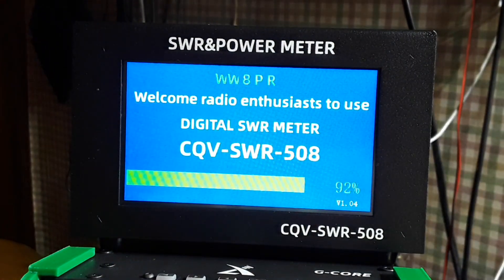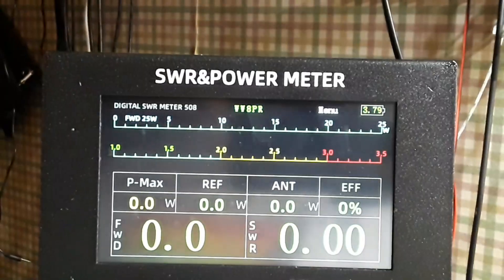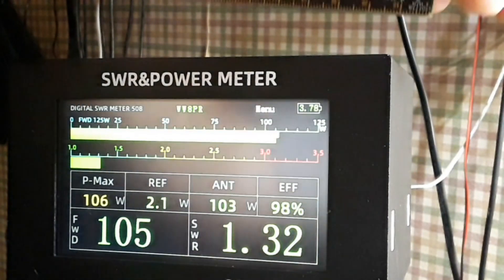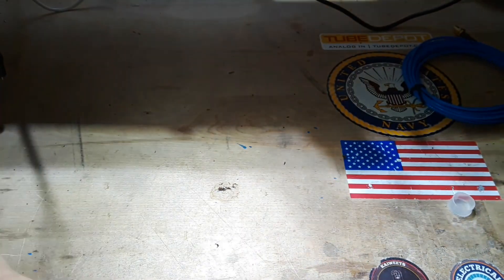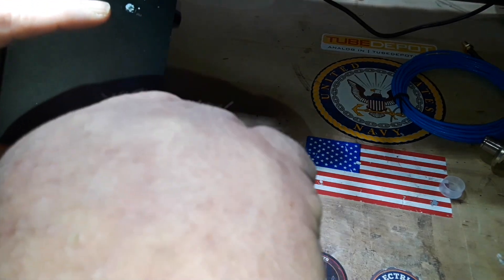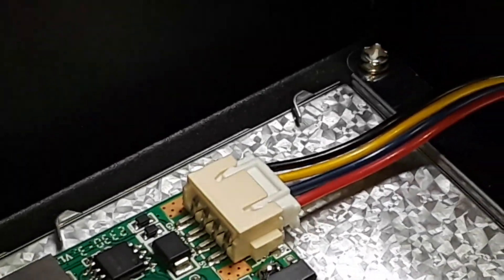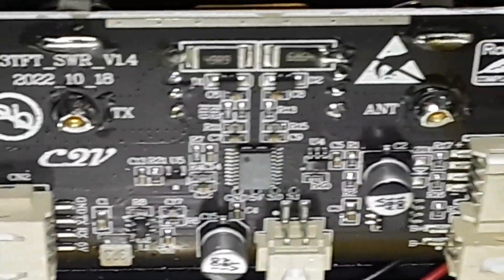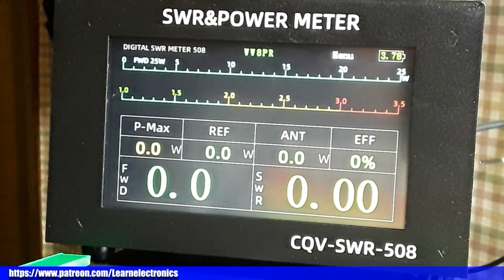CQV-SWR-508 VSWR & Power Meter Review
Features:

High Power Handling: This meter boasts a maximum power handling capacity of 200 watts, offering comprehensive readability for both forward and reverse power. Choose from multiple display parameters to best suit your needs.

Advanced Display: Equipped with a 4.3" IPS color display, this device ensures high definition visibility at a resolution of 480*272. Sight your parameters clearly and accurately with this intuitive interface.

Protective Functions: With a high SWR alarm that can be set to your preference, delayed shutdown function, and automatic power on feature when transmitting, this tool is designed with your needs at heart. Battery under-voltage protection is built within.

Fine-Tuning Capability: Offering power and SWR fine-tuning functionalities of up to ±20%, this device provides precise control to achieve your desired operating conditions.

Sleek and Compact: Encased within a robust and sleek shell that measures 132mm100mm82mm, this device is not only portable but also compact enough for seam-less worktop integration.

Specifications:

Operation Frequency: 1.8 - 54Mhz

Measurement Range: 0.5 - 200W (Long-usage recommendation: less than 120W in FM, CW, AM, FT8 modes)

SWR Range: 1 - 99.9 (Alarm set at SWR greater than 2.0, alarm point can be set in menu)

Charging interface: Type_C  DC5V/1A (Max voltage: 5.5V)

Battery Type: 3.7V/4000mAh (Battery flashes below 3.4V and auto-shuts off below 3.35V)

Interface Type: UHF (SL16)

Device Dimensions: 132mm100mm82mm (protrusions not included)

Bare Device Weight: Approximately 800 grams

Package Included:

1 x SWR Meter